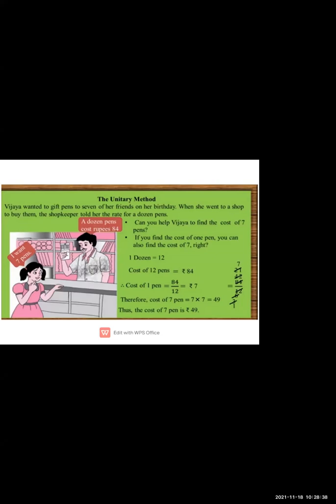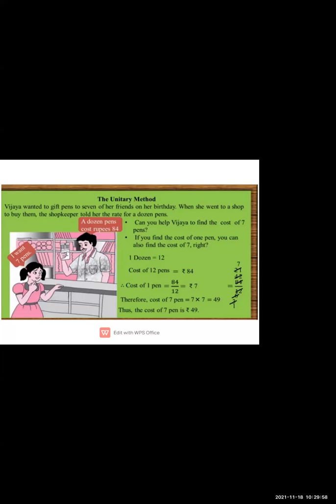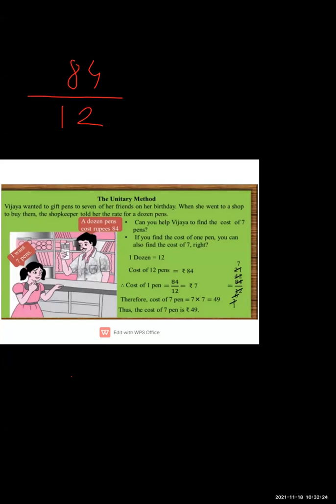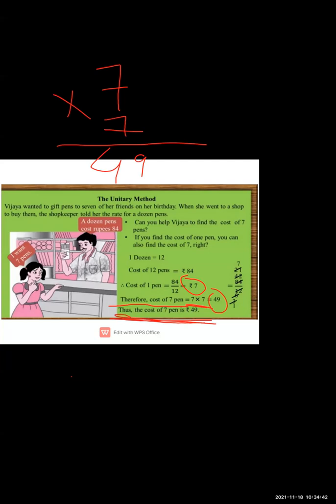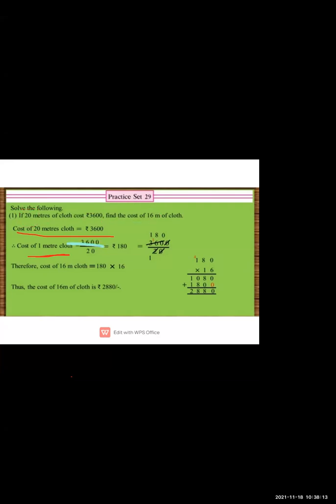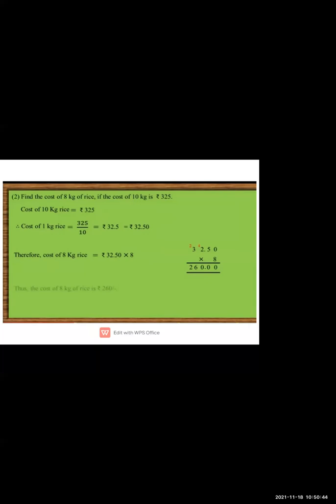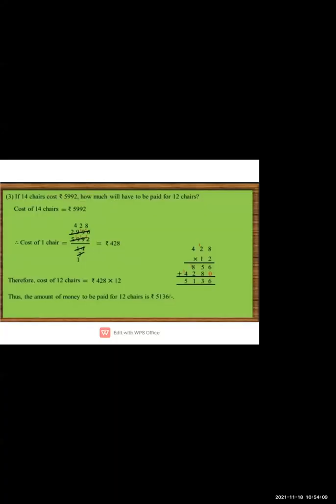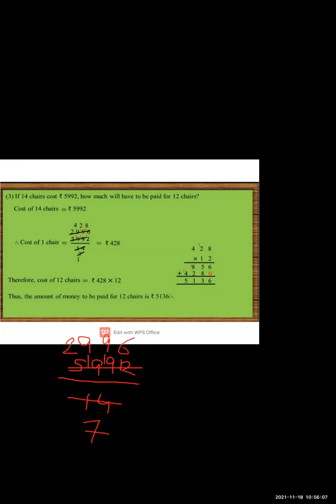Math(1)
Practice set 29 18/11/21